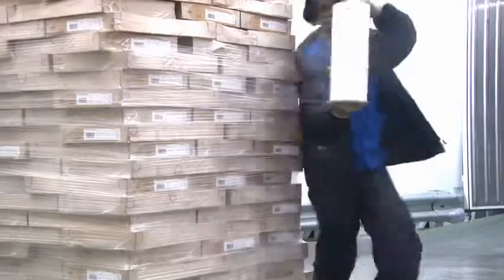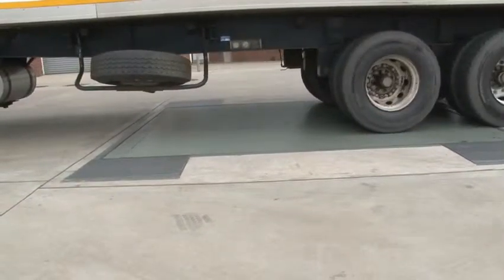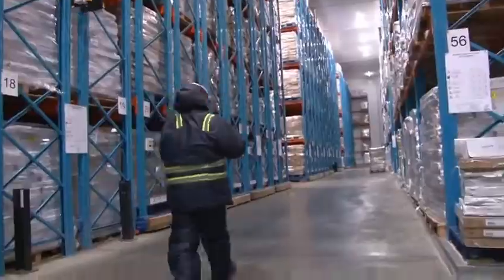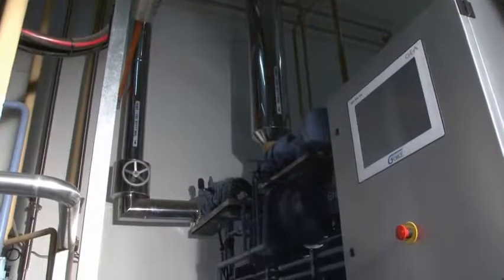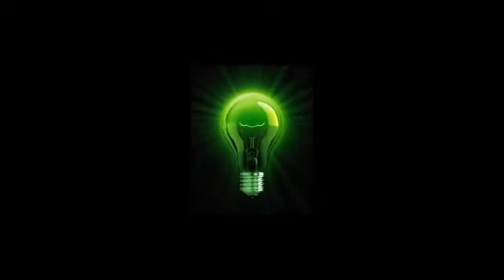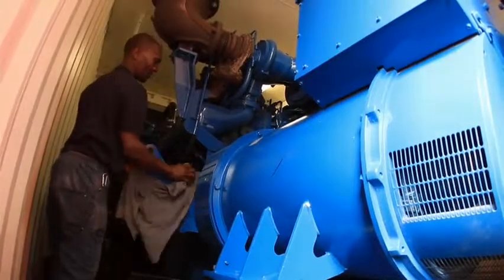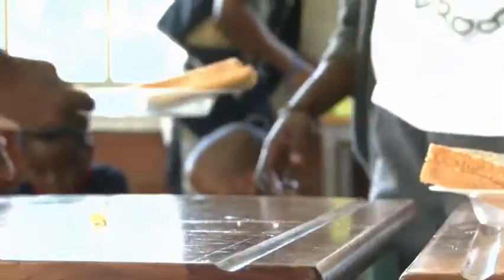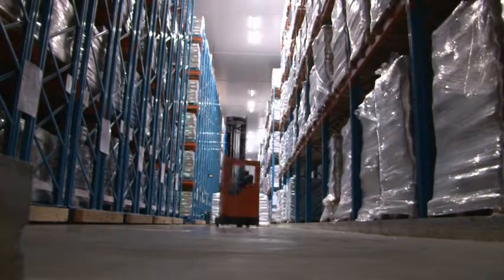Ayoba Cold Store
Ayoba Coldstore is an award-winning bulk freezer storage facility, operating 24 hours a day, 5 days a week.